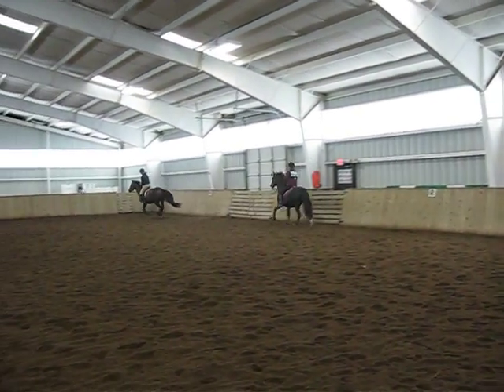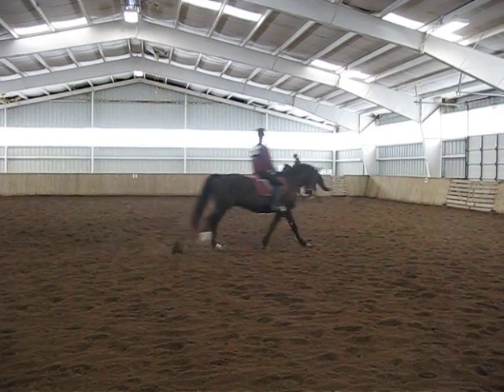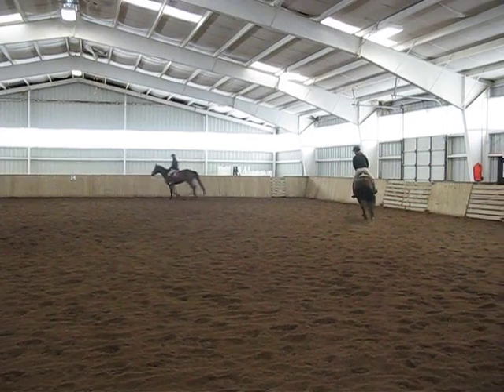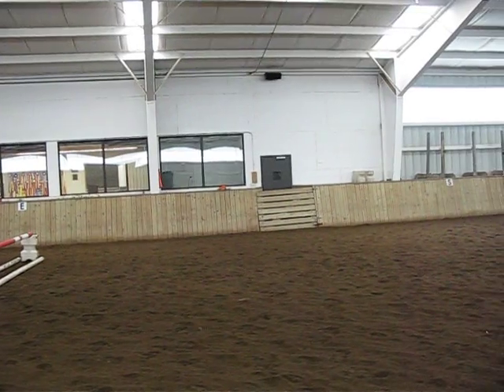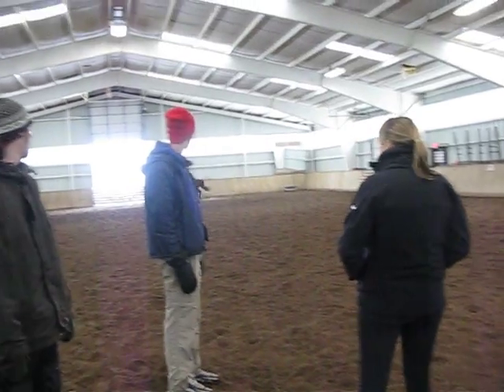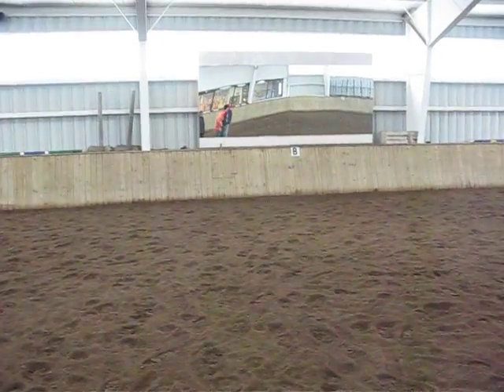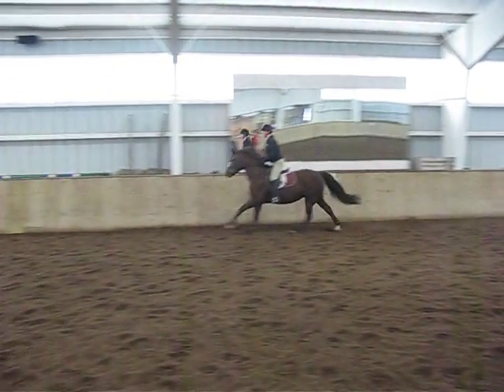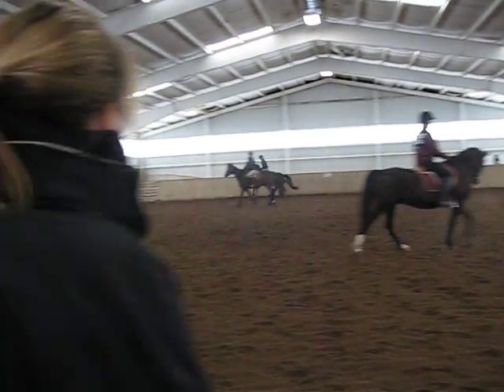3 MVI 4768 LOPE 0 00 or1 25